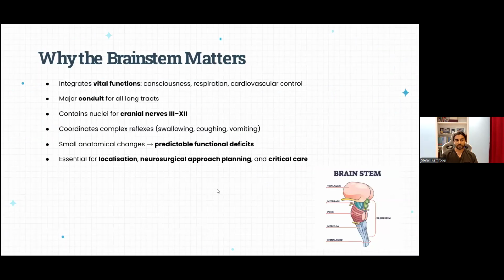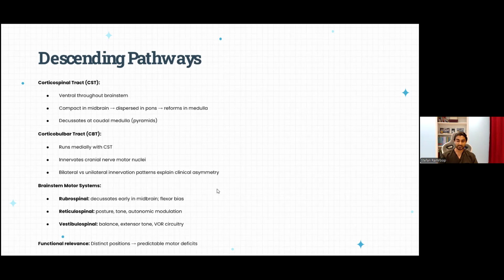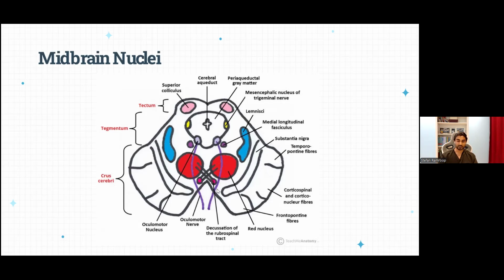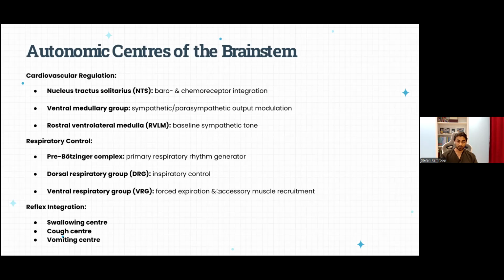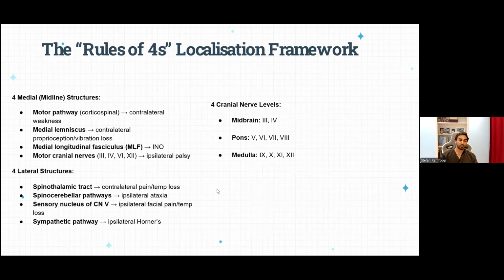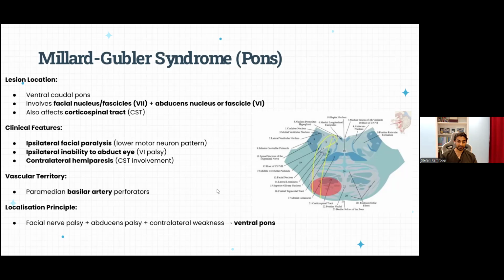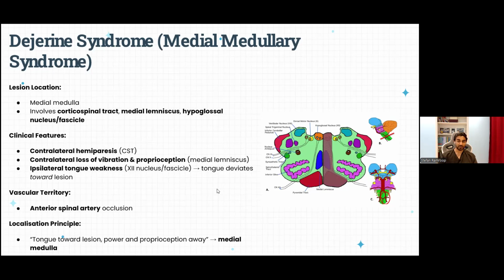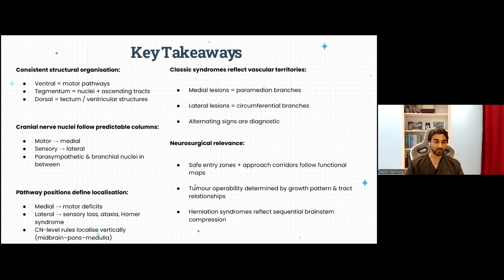Functional Neuroanatomy of the Brainstem